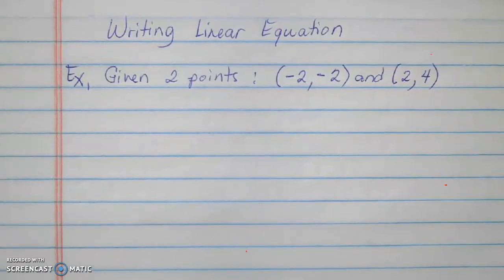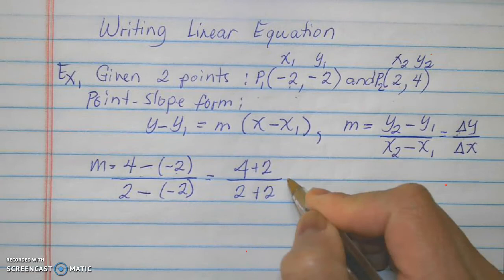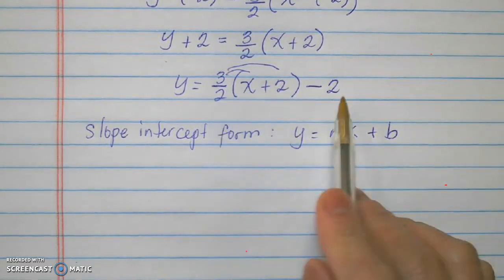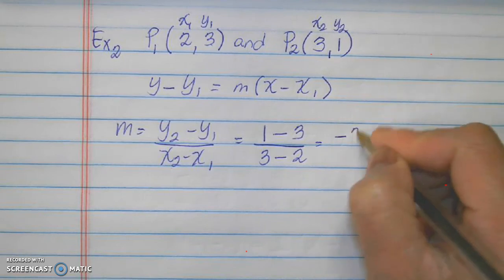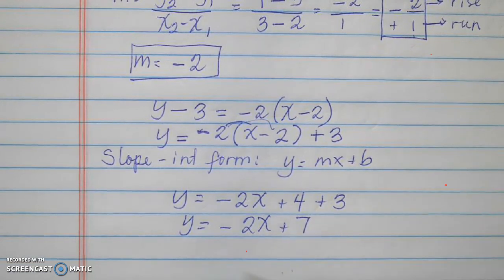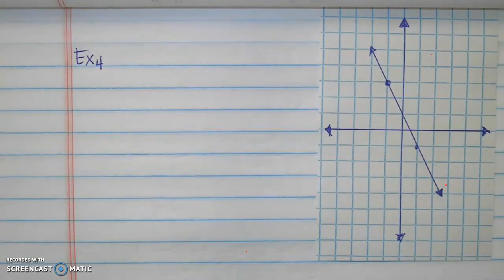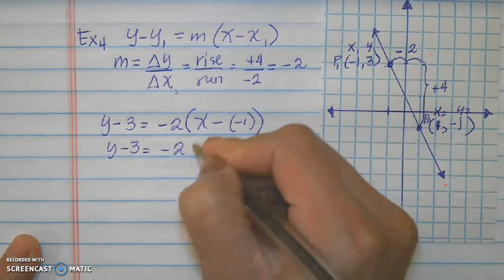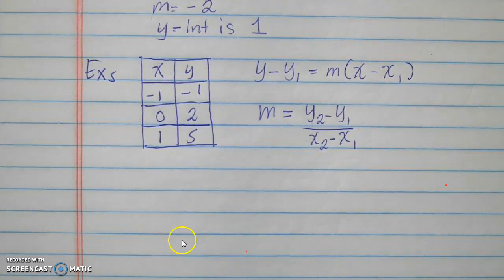Writing Linear Equation